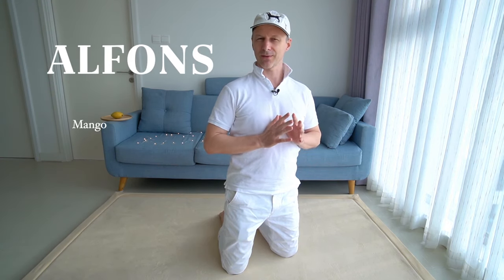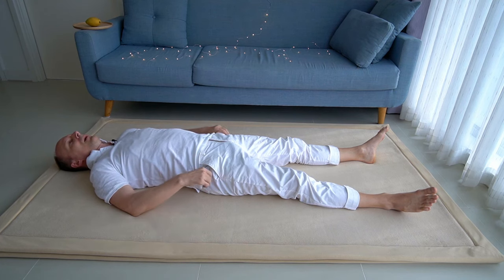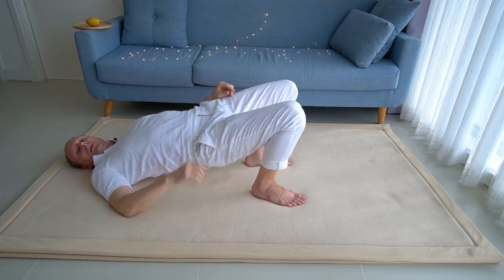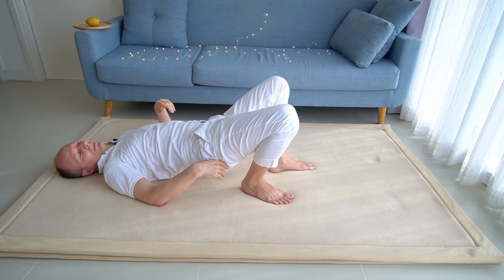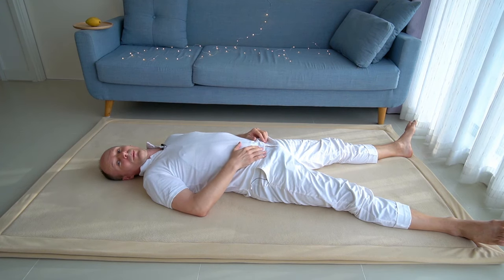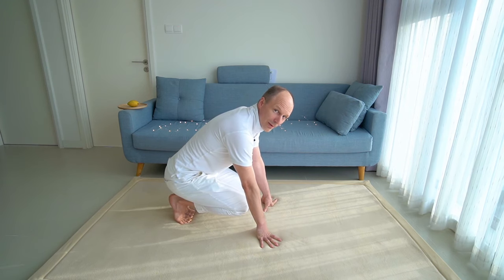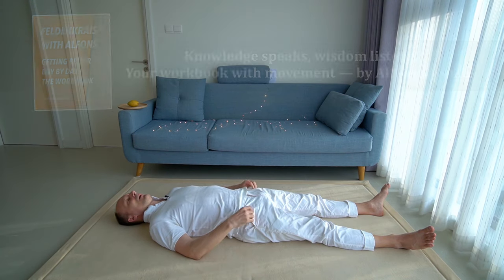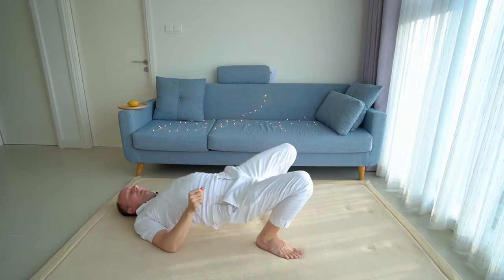A better hero, a better fish - Posture and movement learning (UP7)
In the 7th episode of this series "From the ground up" we return to the theme of bending the legs and putting the heels under the pelvis.

From a mathematical point of view there's an endless choice of points where you can lean on your feet and on your hip joints. But where is the optimal point of support? Is the best choice even available to you? And if it isn't, how can you make it available? Let's find out.

Floating Home - Brian Bolger

Alfons